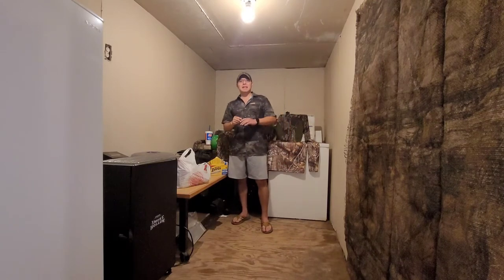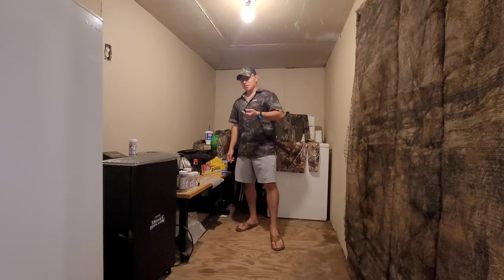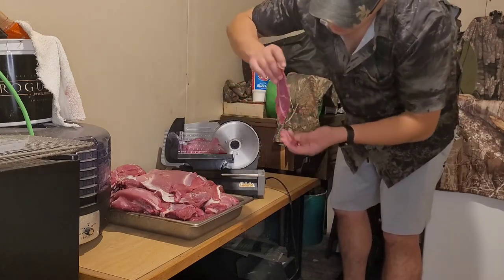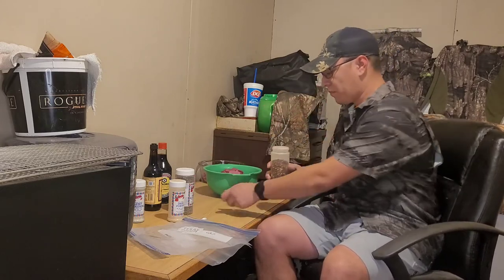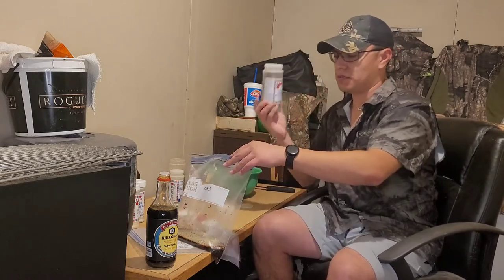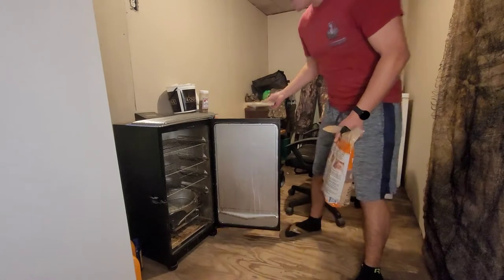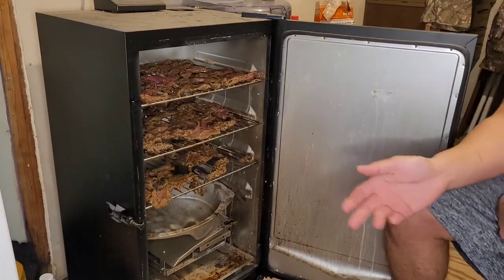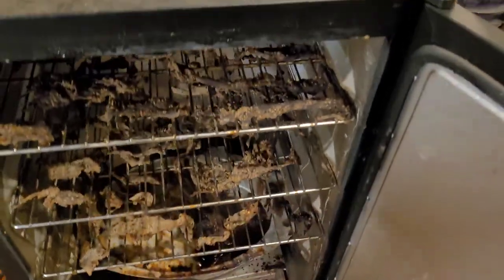How to Make Jerky| Venison Jerky| Carrasco Ranch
Victorinox Knife

Meat Slicer

onion powder

Garlic Pepper

Course black pepper

Crushed Chile peppers

Worthwhile sauce

soy sauce